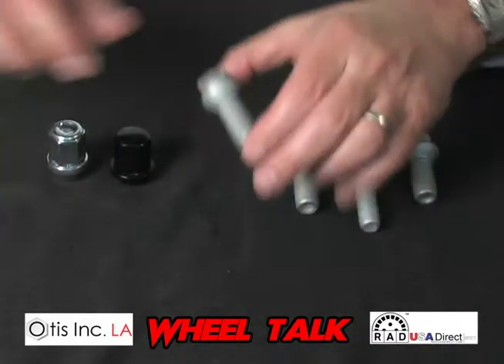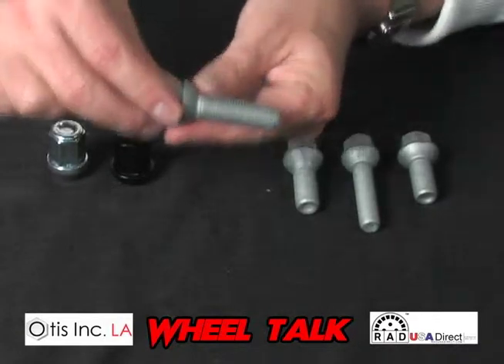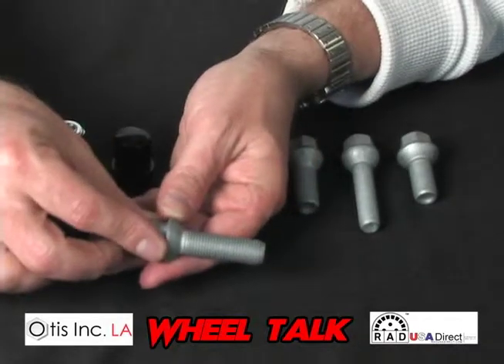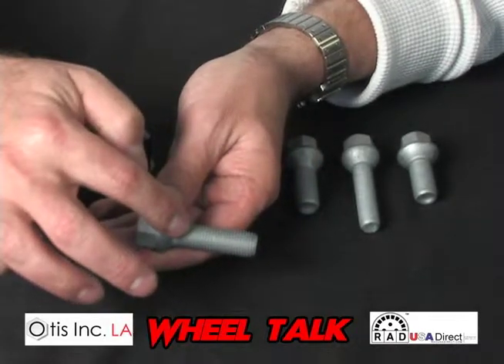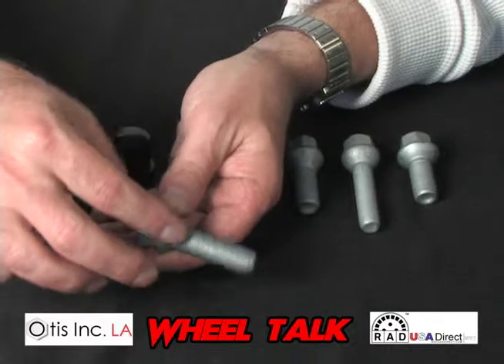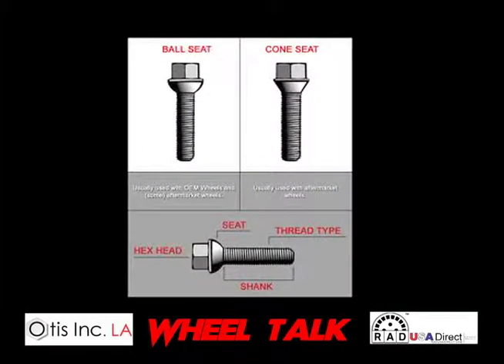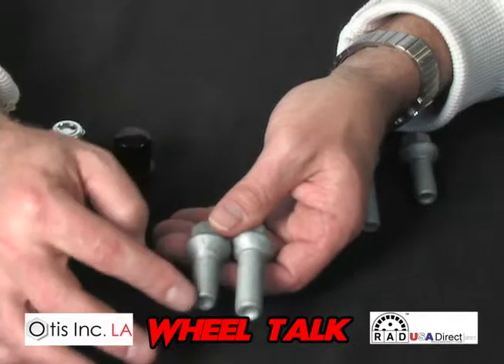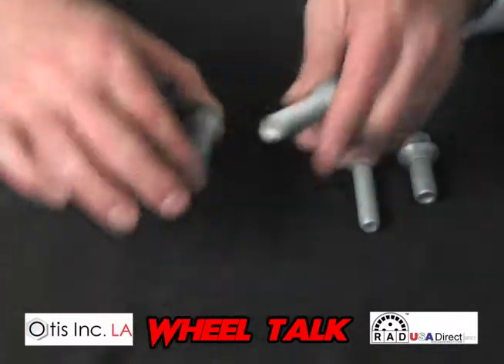Lug bolt and lug nut definitions Otis Inc LA & RAD USA Direct's WHEEL TALK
In this segment we will review basic lug bolt and lug nut definitions.